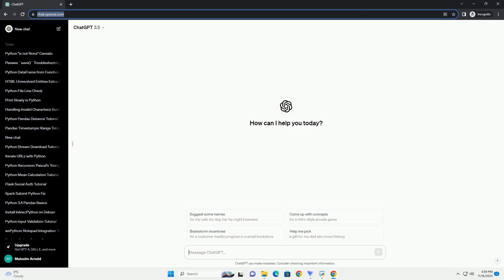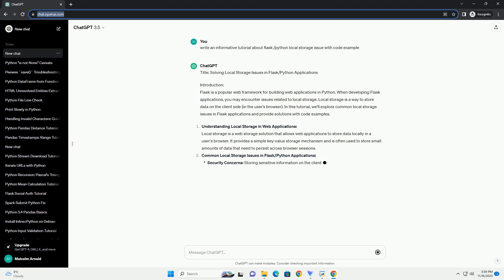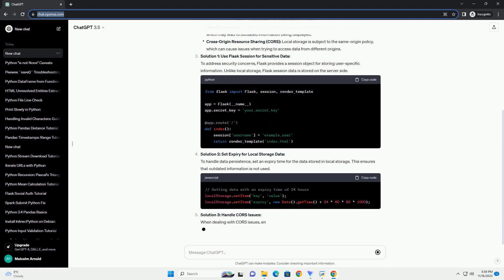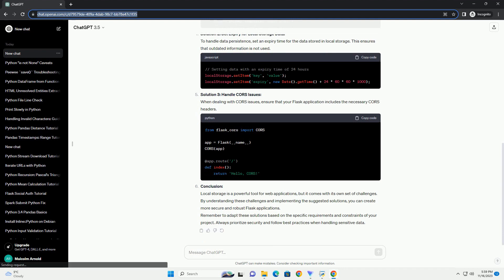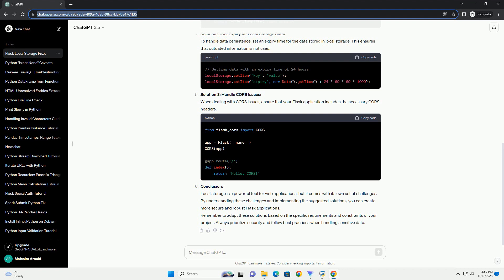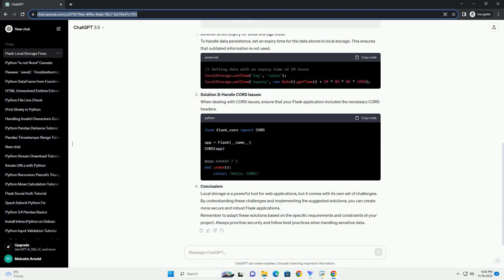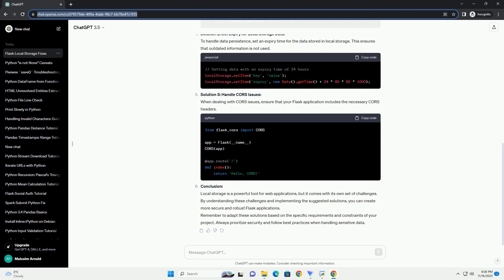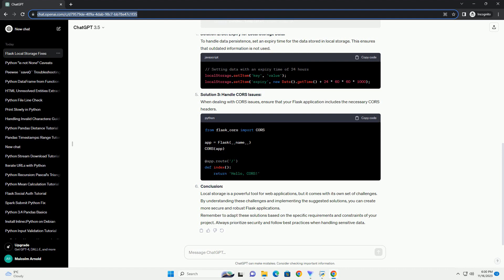flask python local storage issue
Title: Solving Local Storage Issues in Flask/Python Applications
Introduction:
Flask is a popular web framework for building web applications in Python. When developing Flask applications, you may encounter issues related to local storage. Local storage is a way to store data on the client side (in the user's browser). In this tutorial, we'll explore common local storage issues in Flask applications and provide solutions with code examples.
Understanding Local Storage in Web Applications:
Local storage is a web storage solution that allows web applications to store data locally in a user's browser. It provides a simple key-value storage mechanism and is often used to store small amounts of data that need to persist across browser sessions.
Common Local Storage Issues in Flask/Python Applications:
Solution 1: Use Flask Session for Sensitive Data:
To address security concerns, Flask provides a session object for storing user-specific information. Unlike local storage, Flask session data is stored on the server side.
Solution 2: Set Expiry for Local Storage Data:
To handle data persistence, set an expiry time for the data stored in local storage. This ensures that outdated information is not used.
Solution 3: Handle CORS Issues:
When dealing with CORS issues, ensure that your Flask application includes the necessary CORS headers.
Conclusion:
Local storage is a powerful tool for web applications, but it comes with its own set of challenges. By understanding these challenges and implementing the suggested solutions, you can create more secure and robust Flask applications.
Remember to adapt these solutions based on the specific requirements and constraints of your project. Always prioritize security and follow best practices when handling sensitive data.
ChatGPT